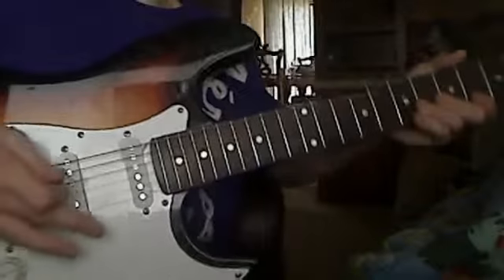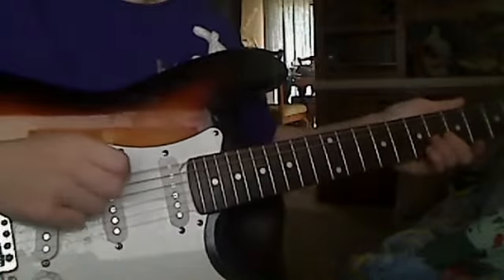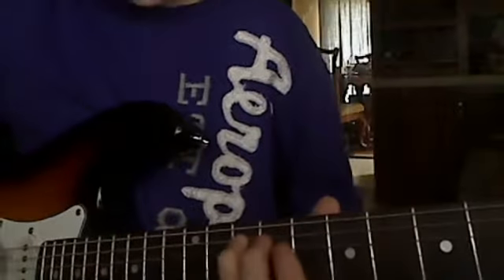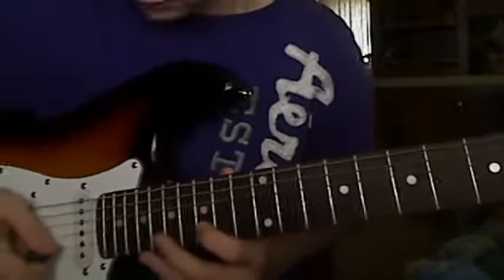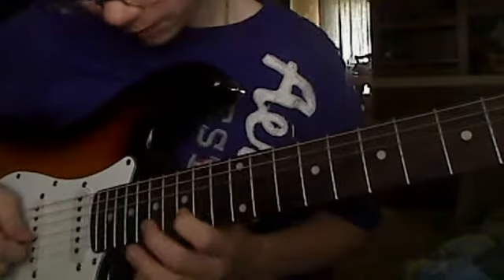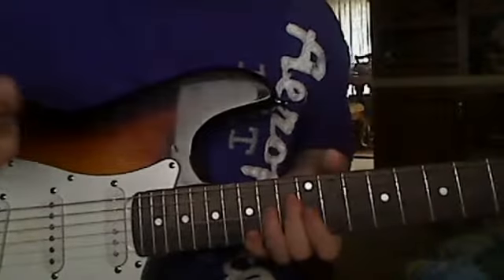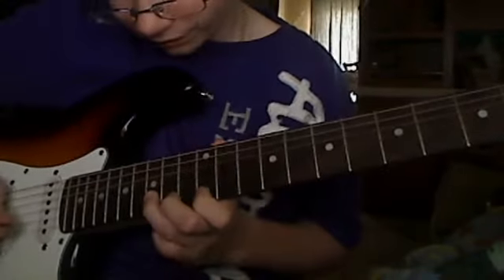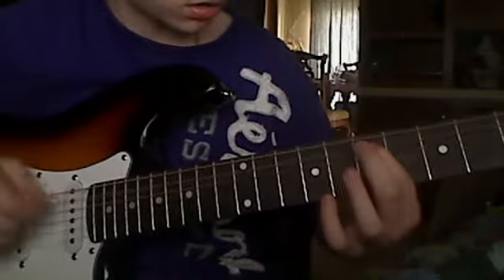How To Play: Halo Theme | Guitar